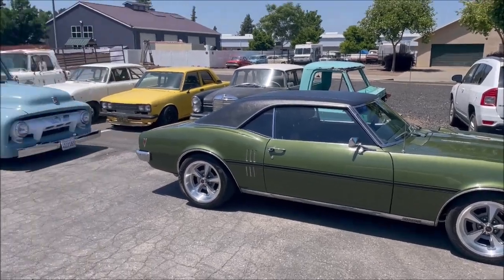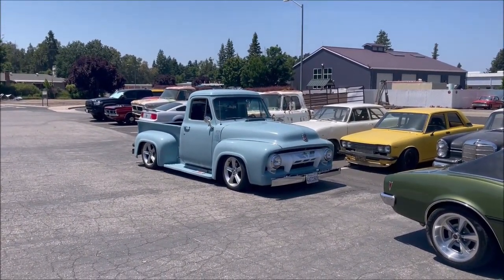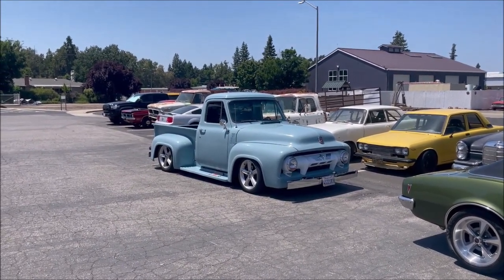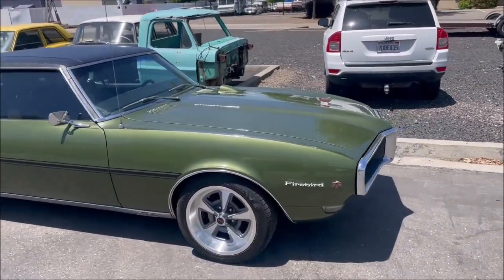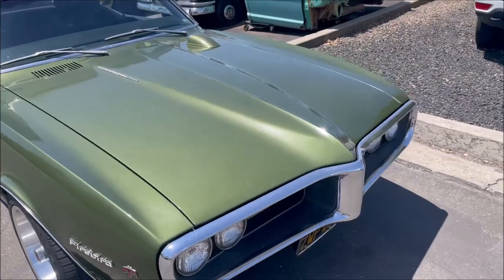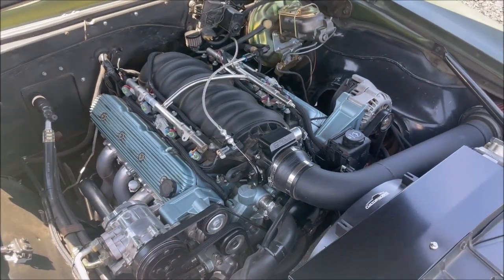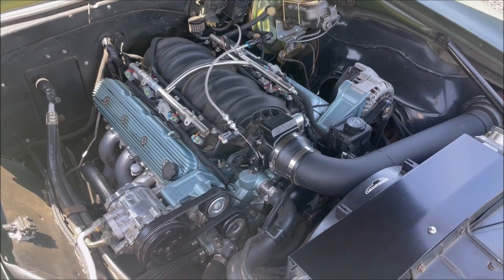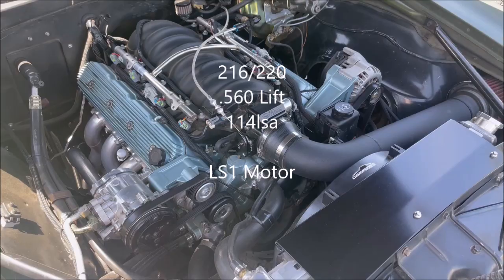What power does YOUR Daily Make? We dyno MY LS 68 Firebird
In this video we dyno my 68 Firebird.  It has a LS1 with a 216/228 Trickflow cam, LS2 Intake and 92mm TB.  Longtubes, Holley HP ECU.   We dyno it on a Dynojet roller, then a Dynapack hub dyno. we specialize in 2nd gen Camaro and Firebirds, but we build a lot of stuff in our shop as well as LS swap stuff and Holley EFI dealer.